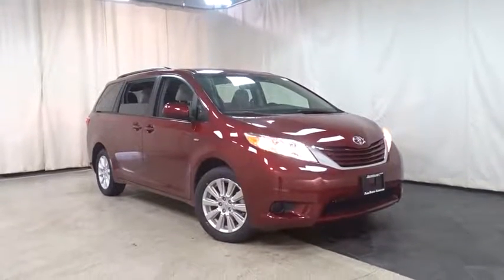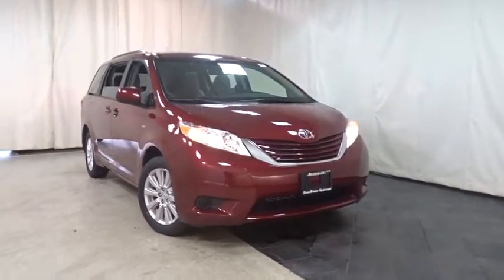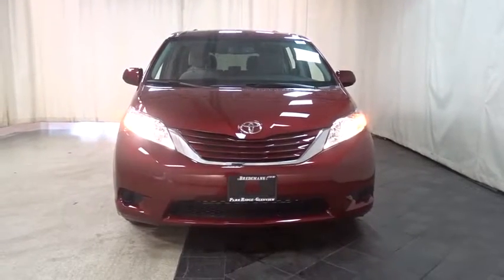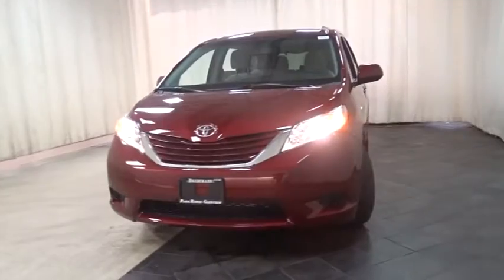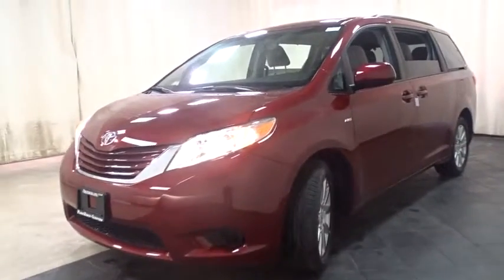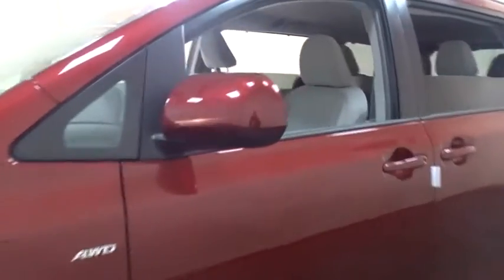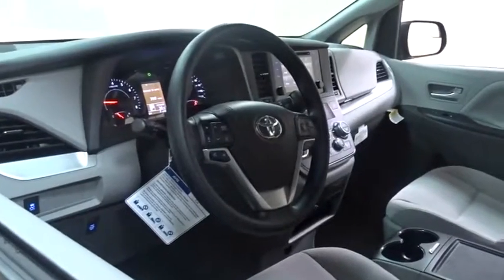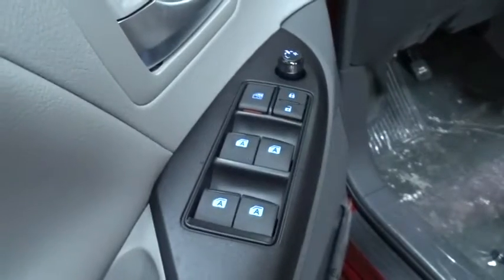2017 Toyota Sienna Des Plaines, Elmhurst, Schaumburg, Chicago, Naperville, IL T48981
Bredemann Toyota
1301 W Dempster St